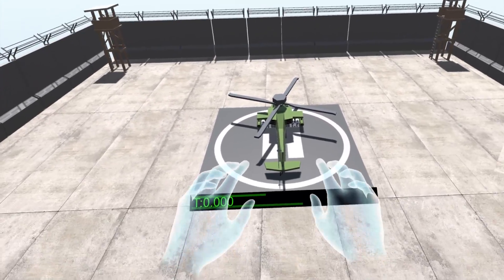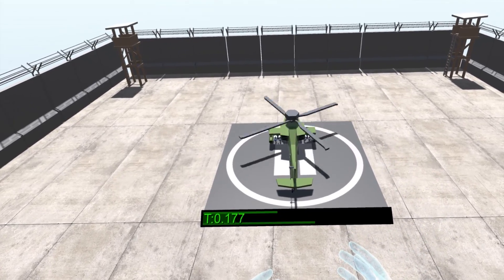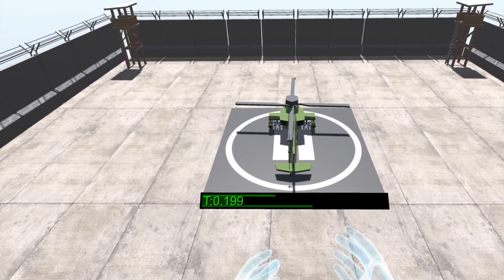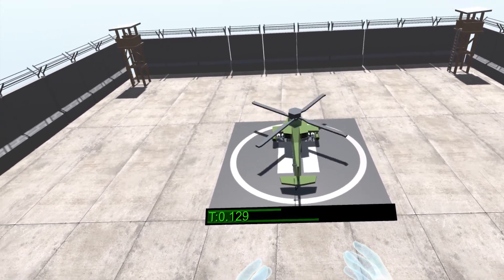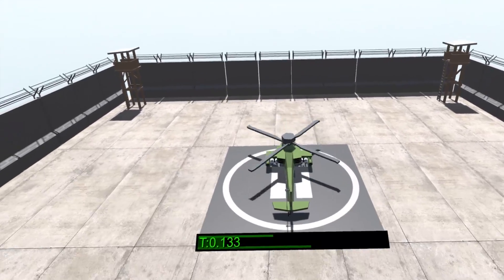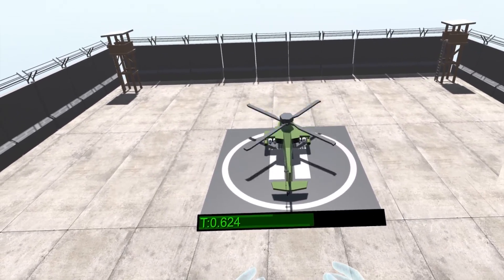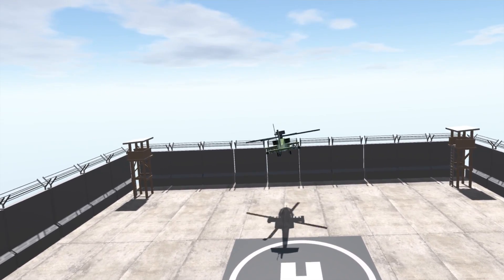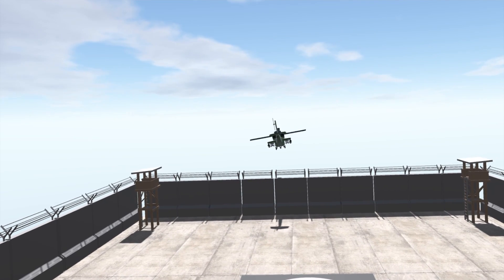VR RC Heli Prototype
Oculus Touch Prototype